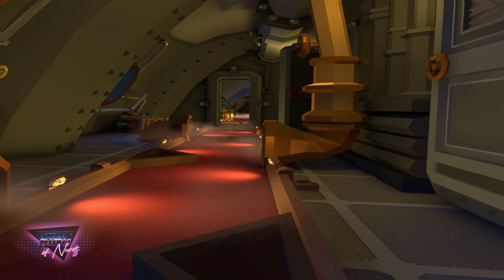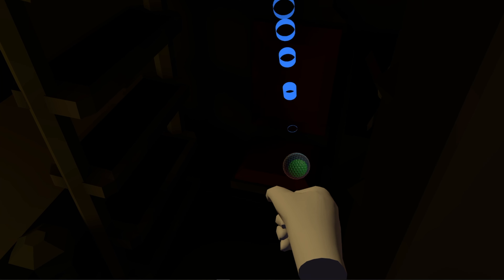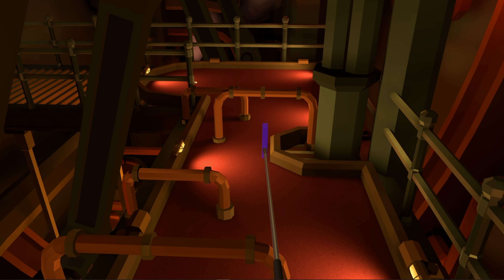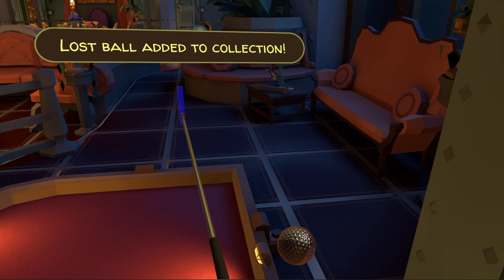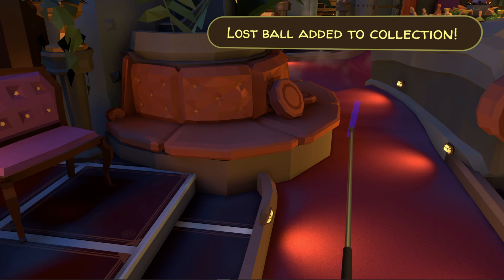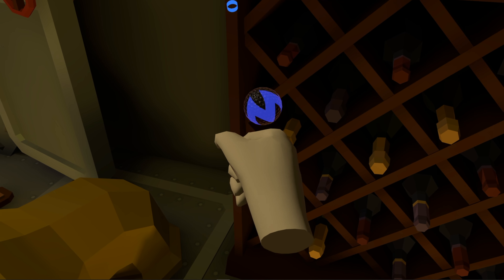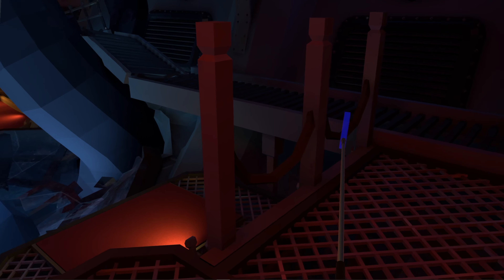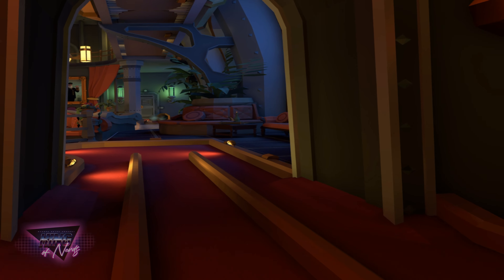Walkabout Mini Golf 20,000 Leagues Hidden Balls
The new 20,000 Leagues Under the Sea Walkabout Mini-Golf course is fantastic! They ALWAYS knock it out of the park. And with each course comes all the gorgeous balls the developer hides just out of view. Follow this guide to find each ball, and let me know what I can do to make these videos even more handy for the next Walkabout course!

Chapters:
00:00 Intro
00:08 Ball 1
00:19 Ball 2
00:28 Ball 3
00:45 Ball 4
00:60 Ball 5
01:14 Ball 6
01:26 Ball 7
01:43 Ball 8
01:57 Ball 9
02:08 Ball 10
02:21 Ball 11
02:34 Ball 12
02:45 Ball 13
02:57 Ball 14
03:11 Ball 15
03:24 Ball 16
03:46 Ball 17
03:58 Ball 18
04:17 Wrap-up